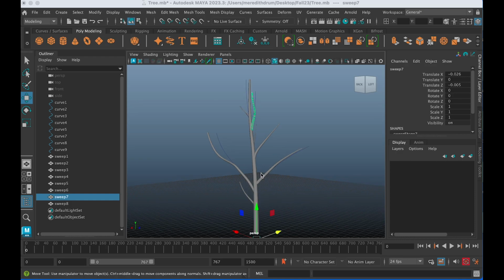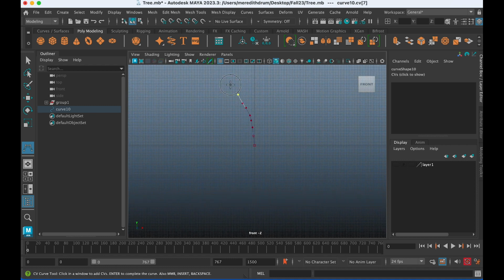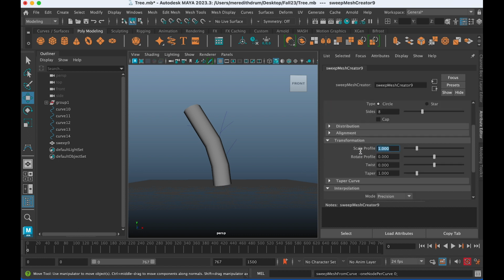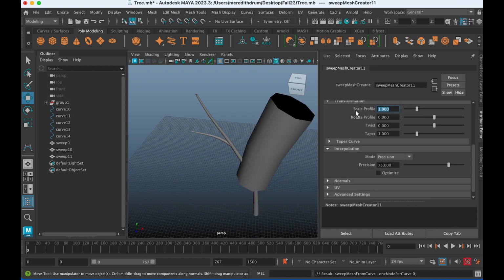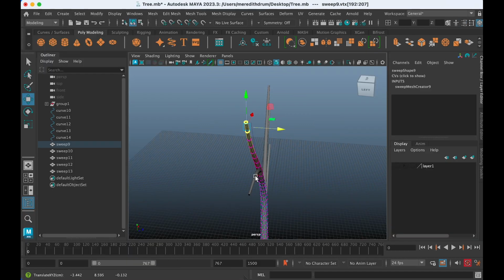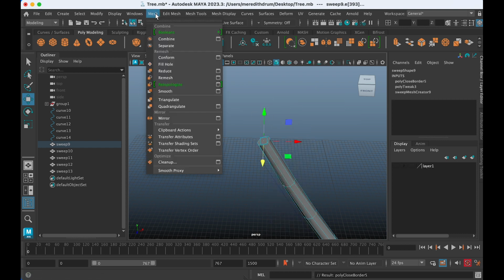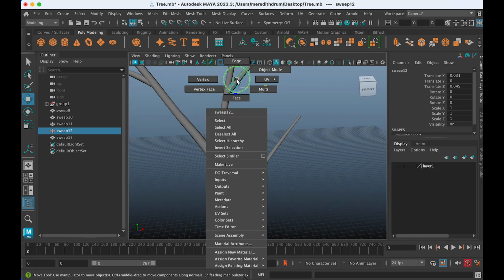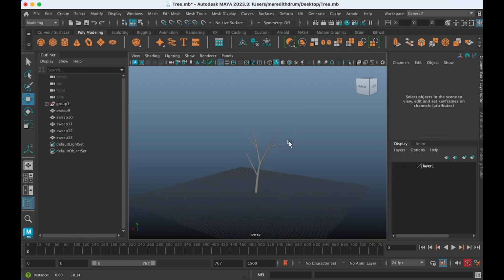Maya Tutorial Tree with Mesh Sweep